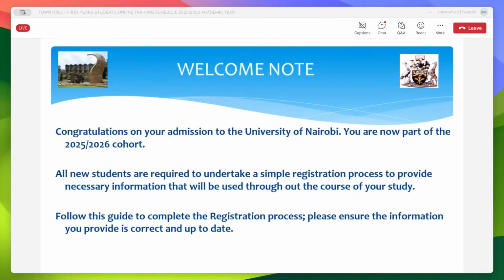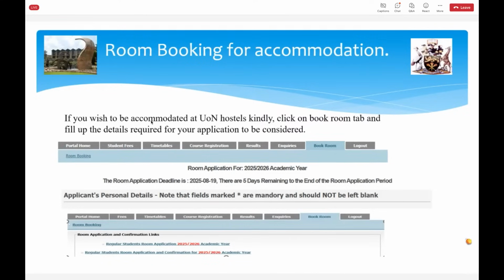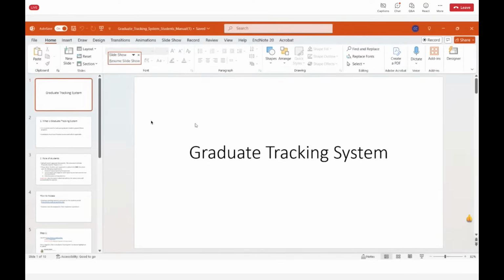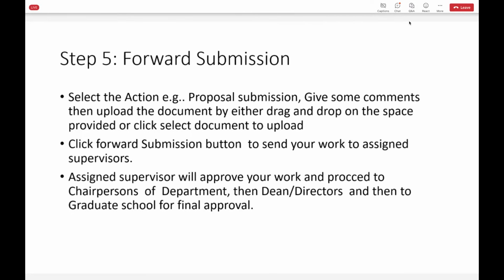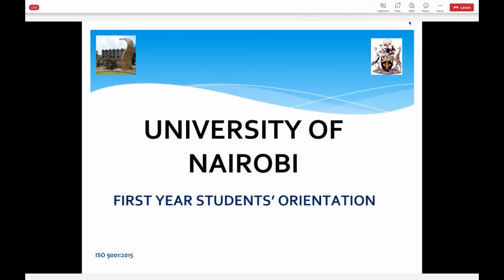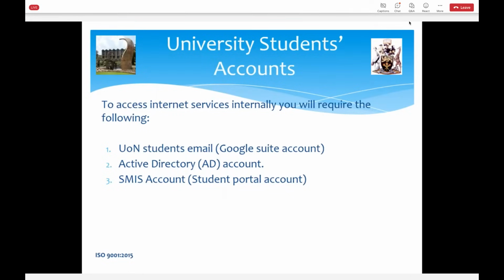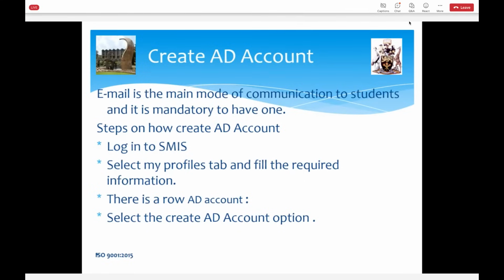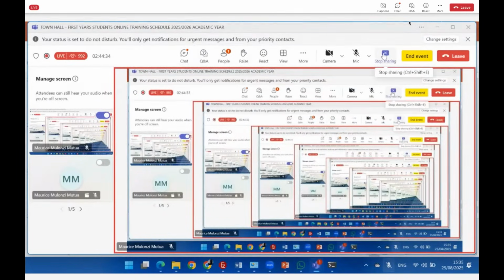25-08-2025 UoN Online Resources Training for First Year Students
The Directorate of ICT, University of Nairobi, online Training for First Year Students